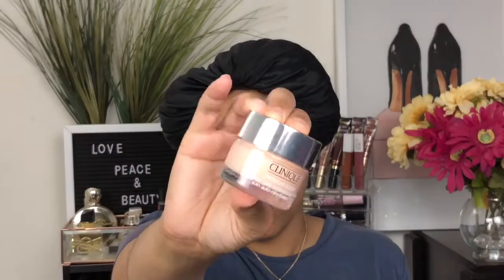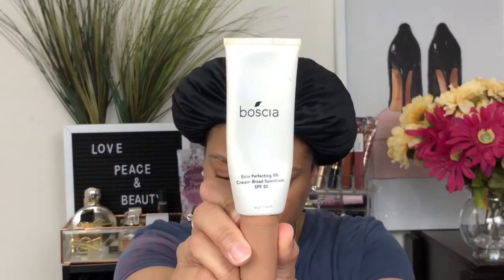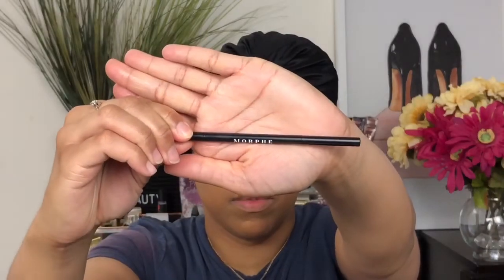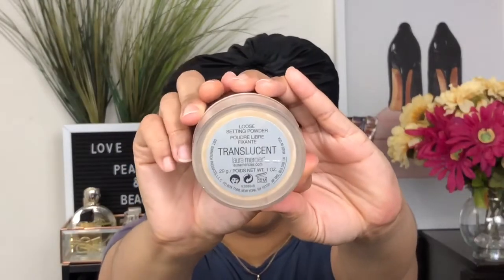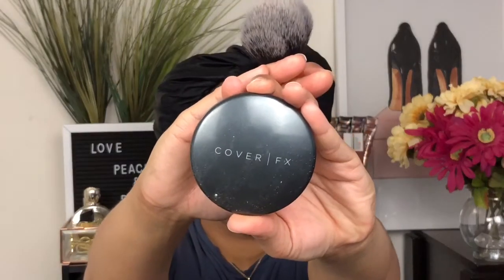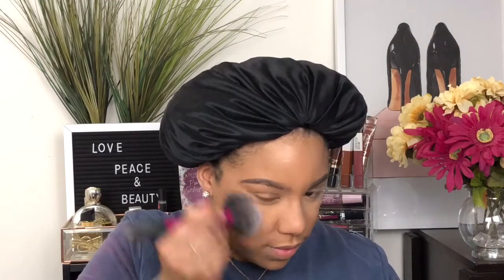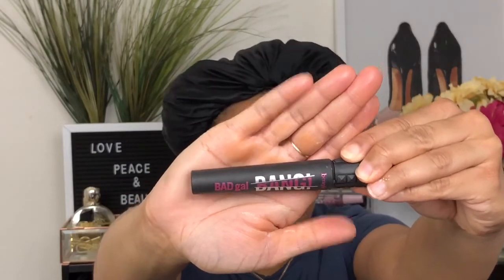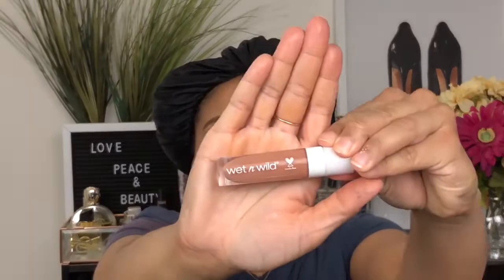REAListic 10-MINUTE NATURAL WORK FROM HOME MAKEUP TUTORIAL| LaMonicas Lab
In this video, I’m excited because in this video I’m sharing with you guys how to get a natural realistic work from home makeup look. For everyone working from home, sometimes you may want to put a little makeup on, but you don’t want to do too much! This is the perfect everyday natural makeup look using some amazing makeup products without doing too much. I hope you all are staying positive and staying well.

PRODUCTS MENTIONED

-Clinique moisture surge moisturizer
-Ole Henriksen banana bright face primer
-NARS Illuminating rose gold illuminator
-Boscia Skin tinted moisturizer
-Laura Mercier translucent powder
-Laura Mercier glow translucent powder
-Benefit Hoola Bronzer (Caramel)
-Tarte Blush
-Elf coconut setting spray
-Wet n Wild highshine lipstick
-Morphe lipliner (good vibes)
-Morphe eyebrow precise pencil (chocolate mousse)
Hi, I’m LaMonica! On my channel you will find makeup tutorials, get ready with me videos, Foundation and Hair reviews, demos, and makeup hauls, Sephora hauls + more! Family friendly PG clean.
Go check out poshly chic below on Instagram and their website.

***FOUNDATION SHADES***
-YSL All Hours Foundation (Shade: BD60)
-Fenty Pro Filt’r Foundation Matte (Shade:310)
-Fenty Pro Filt’r Hydrating Foundation (shade:310)
-Nars sheer glow foundation (shade:Syracuse)
-Nars natural radiant foundation (shade: Syracuse)
-Tarte Foundcealer Foundation (Shade:tan honey)
-Dior Forever Matte Foundation (040)
-Anastasia Beverly Hill Luminous Foundation (360C)
-Milk Makeup Foundation Stick (Praline)
-Urban Decay Stay Naked Foundation (Shade: 61NN)
-Too Faced Born this way foundation (Shade: Praline)